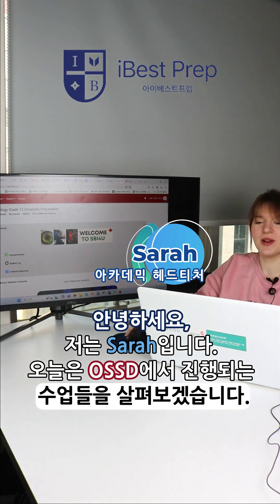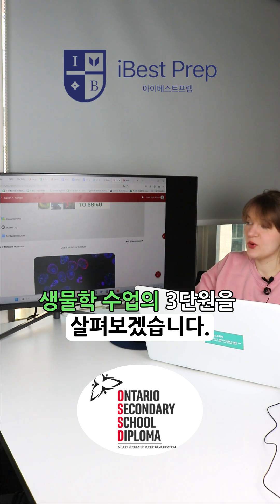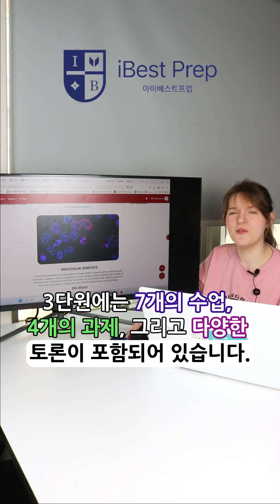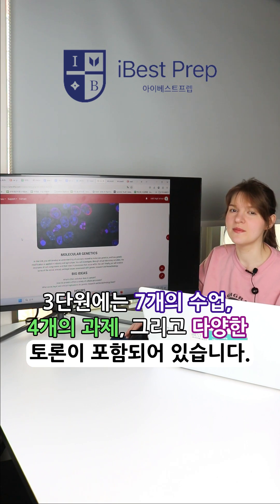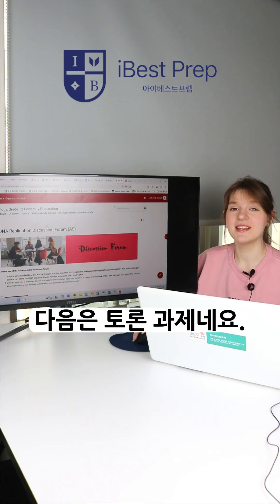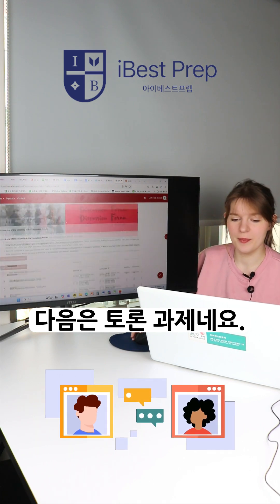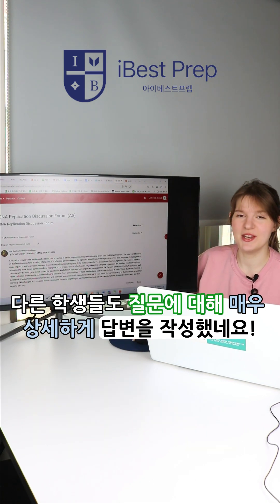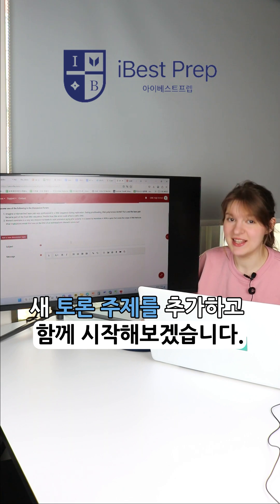🌟 [OSSD 온라인 학교] 캐나다 고등학교 졸업장의 꿈, 이제 집에서 이루세요!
지금 바로 OSSD와 함께 캐나다 고등학교 졸업장을 취득하세요! 생생한 실험 시뮬레이션과 상호작용형 수업으로 DNA부터 단백질 합성까지 생물학의 핵심을 마스터할 수 있습니다. 1:1 전문 교사 지도와 실시간 화상 수업으로 언제 어디서나 편리하게 학습하세요. 토론, 실험, 발표까지 - 모든 과정을 체계적으로 준비할 수 있도록 도와드립니다. OSSD와 함께라면 글로벌 진학의 꿈이 현실이 됩니다! 🎓✨

여러분의 글로벌 성공 스토리를 함께 만들어가겠습니다! 🚀

아이베스트프렙과 함께 유학준비하세요!~
English, Algebra, Geometry, Physics, Biology, chemistry, History, Spanish, German, Latin

선행학습, 과외, AP/SAT 시험 준비까지 함께 합니다.